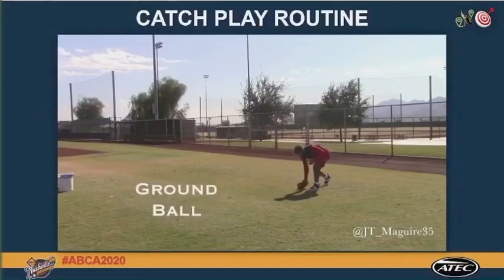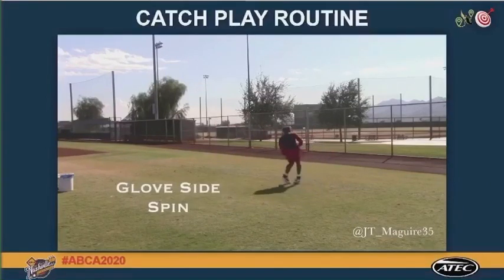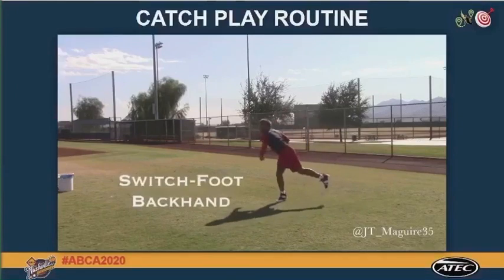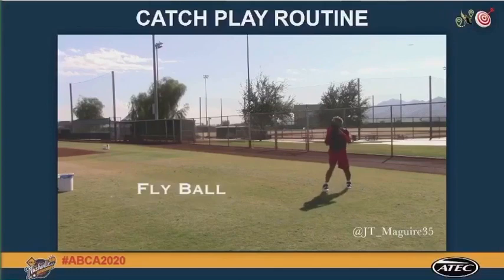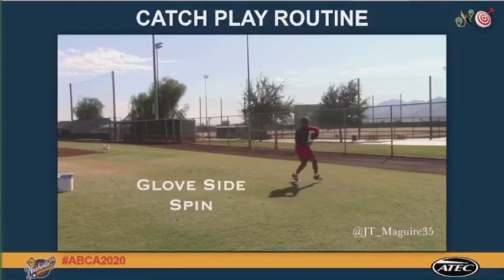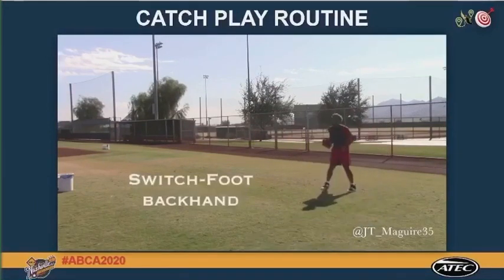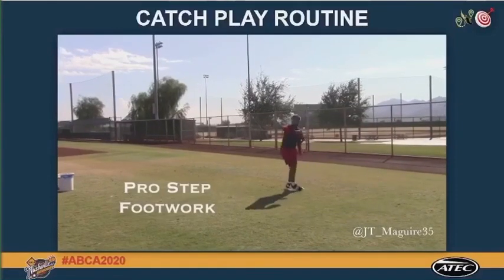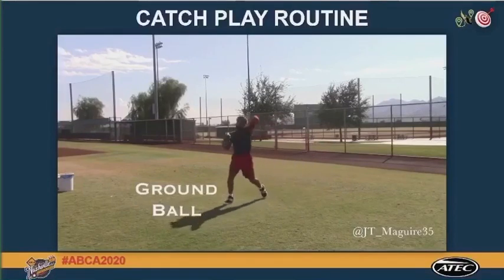Outfield Catch Play Routine from JT Maguire, Cleveland Indians at the ABCA 2020 Convention